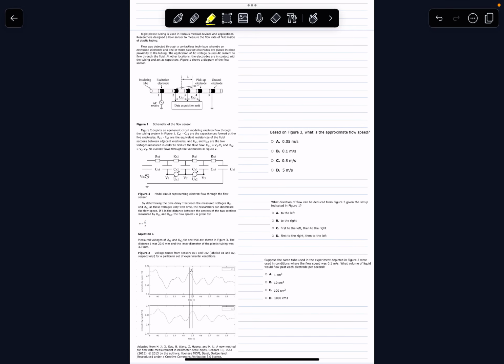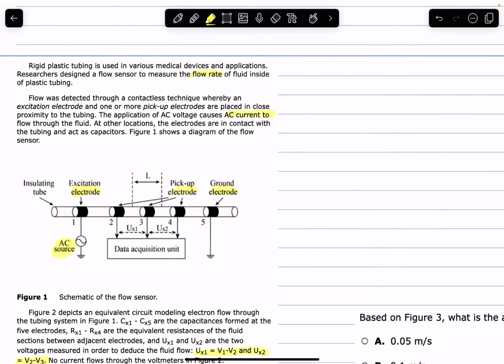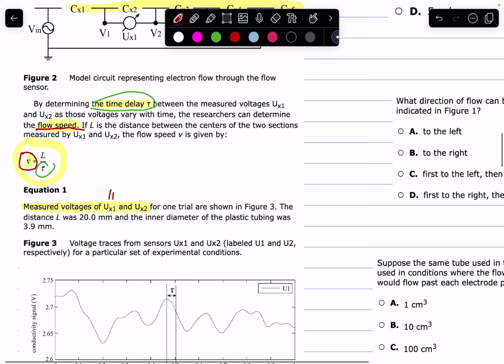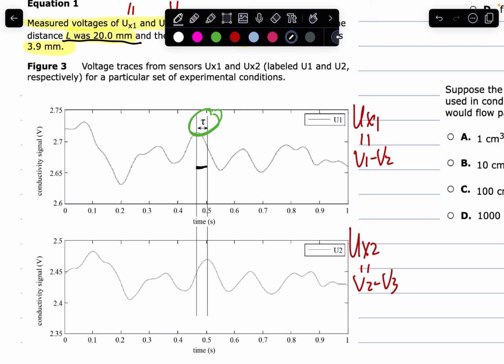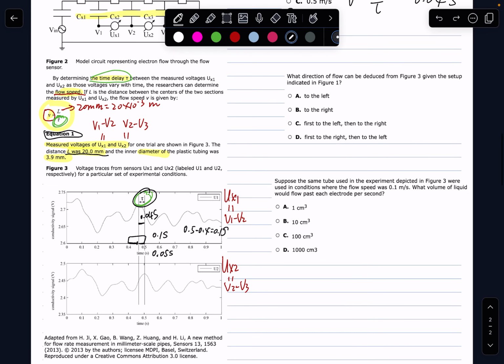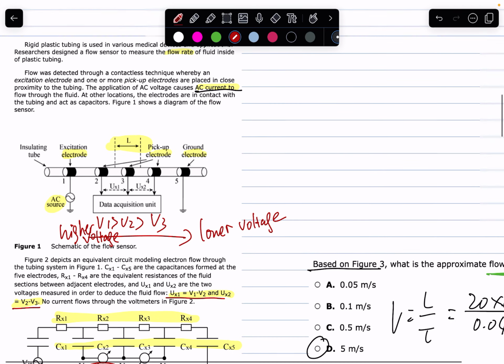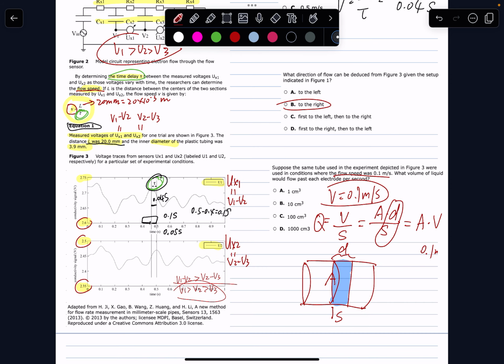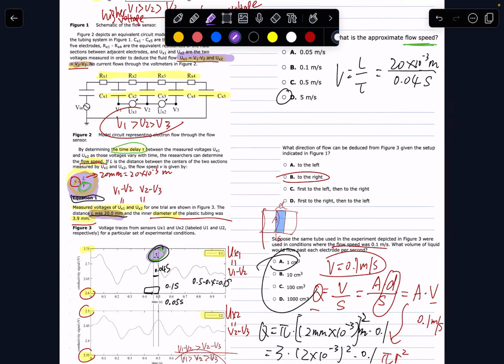MCAT - Physics Passage Walkthrough|Get Comfortable with Intimidating Figures|Physics Calculation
I miswrote the magnitude of L of the last question, which is 20 mm instead of 2mm, the logic still stands. :)